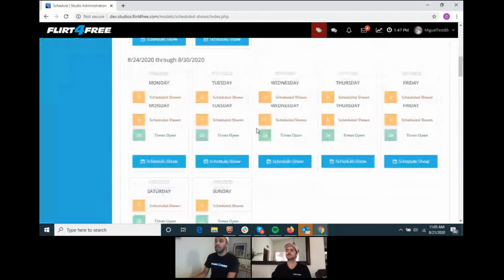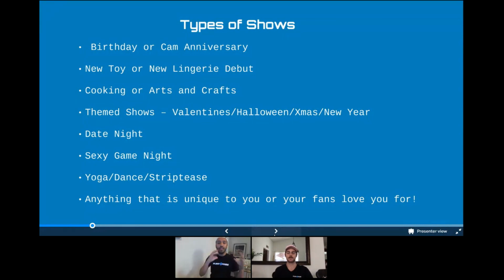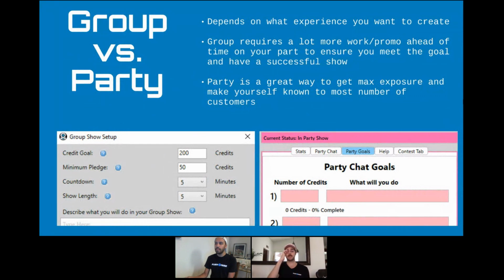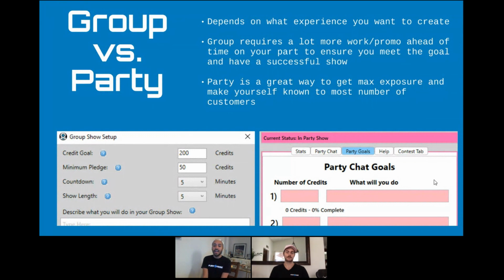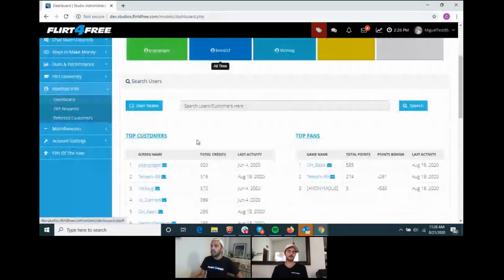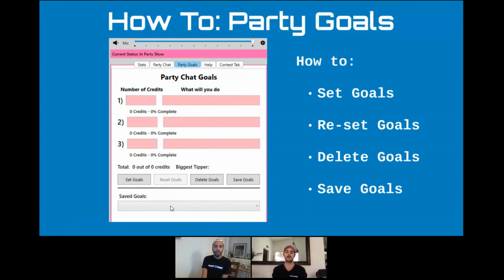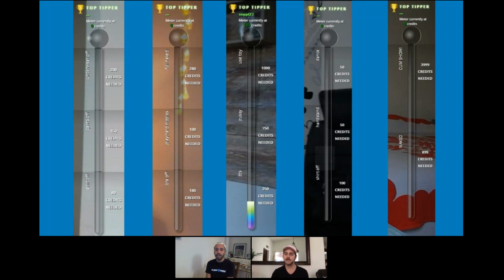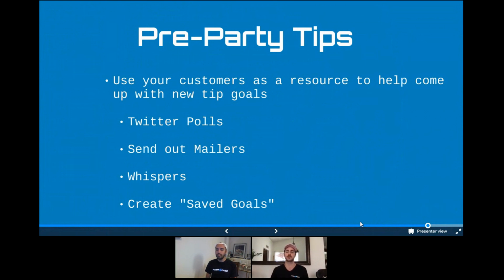Flirt4Free WebCam Model Workshop: Party Goals and Scheduled Shows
Flirt4Free’s BC Training Manager Carlos and Model Account Executive Jordan host this WebCam Model Workshop on Scheduled Shows and Party Goals.

Learn all about the strategies and options available to help make your shows unforgettable!